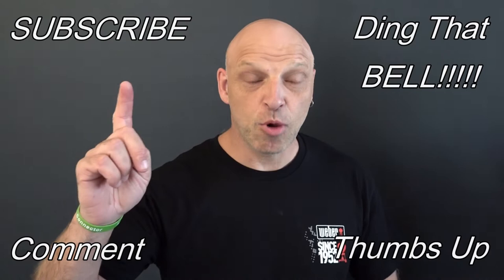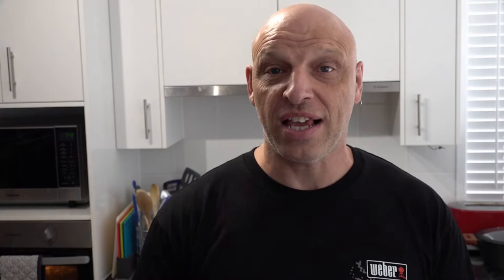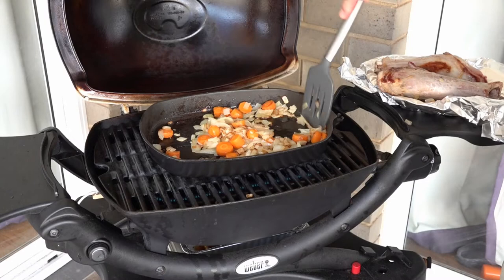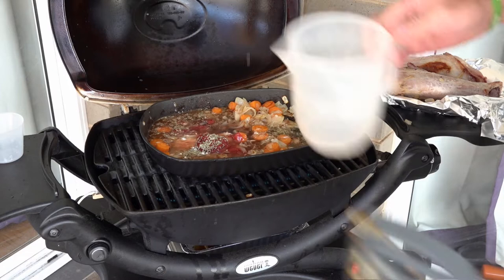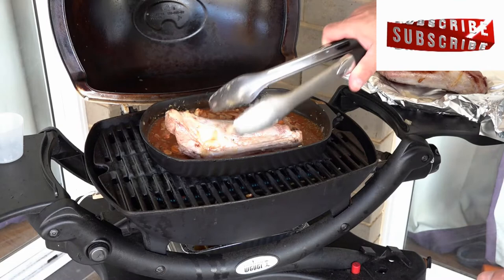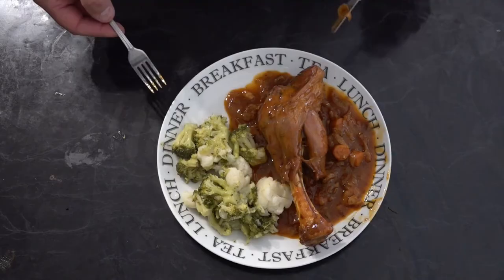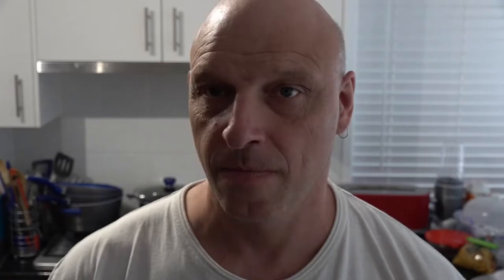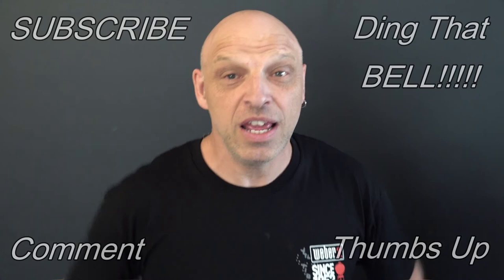WEBER BABY Q:LAMB SHANKS IN A RED WINE SAUCE RECIPE WITH WEBER QWARE PAN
WEBER BABY Q:LAMB SHANKS IN A SIMMERED RED WINE SAUCE
LINKS:

Weber USA Weber Q1200
Weber USA Baby Portable cart
Weber USA 6 Pack Cedar Grilling Planks
Weber USA 2-Piece Stainless Steel Tool Set
Weber UK 6 Pack Cedar Grilling Planks
Weber UK Grill Brush and Scraper 2 Pack
Weber UK 7421 Gourmet Griddle

In this Weber Demonstration i will share how to cook the perfect lamb shanks on the Weber q in a red wine sauce.

Recipe:

2 lamb Shanks
2 Tbs Tomato purée
2 Onions
3 cloves garlic
2 Carrots
2 Sprigs Rosemary
1 cup Beef stock
1 Tbs Plain Flour
200ml Red wine

1. To start, preheat baby q to high heat
2. Lower to medium heat 180c
3. Next, Peel and roughly chop the Onions and Garlic, then set them aside.
4. Peel and roughly chop the Carrots then add to a large casserole dish or qware pan along with the Onion, Garlic and Lamb Shanks with a little Oil over a high heat.
5. Stir the contents of the casserole dish or qware pan  for about 10 minutes, allowing the vegetables to fry and the Lamb to seal and begin to turn brown.
6. Once the Lamb shanks have browned, carefully remove them from the casserole and put them aside in tin foil.
7. With the Lamb removed, throw in the Plain Flour, Tomato Puree, then crumble in the Beef Stock Cube into the pan. Briefly stir the contents of the casserole then pour in the Red Wine and the leaves of the 2 sprigs of Rosemary.
8. Give everything in the pan a quick stir then return the Shanks back to the pan. Top the contents up with a little water then give everything a good stir.
9. Bring the pan up to simmering point then stick the lid on the casserole. Place in the weber for between 1 and a half to 2 hours, making sure you keep an eye on it whilst it’s cooking.
10. After the cooking time, remove from the Weber, remove the shanks from the casserole then wrap them in foil.
11. Thicken up the sauce in the pan on the Weber stirring it over a high heat until done.
12. When happy, remove the sauce from the hob, take the Lamb Shanks out of the foil then serve up on a plate

The Weber Q 1200 is built with the regulator.